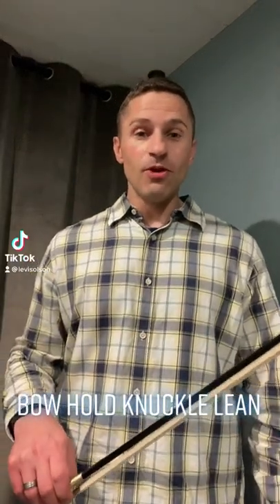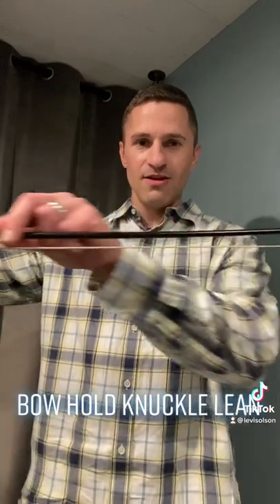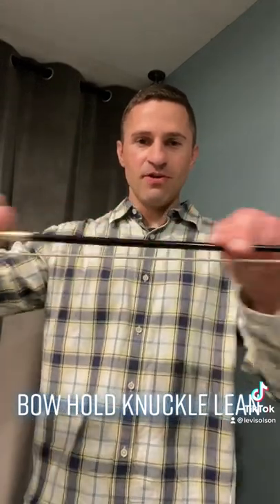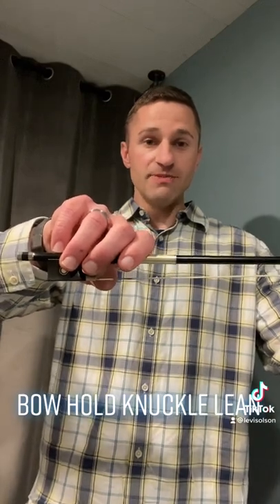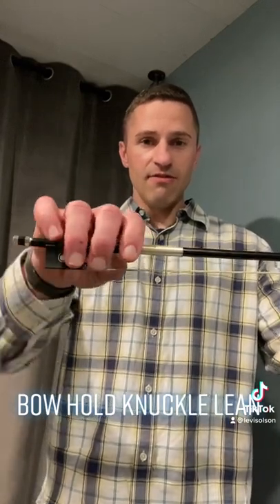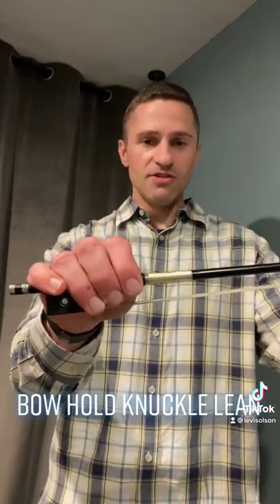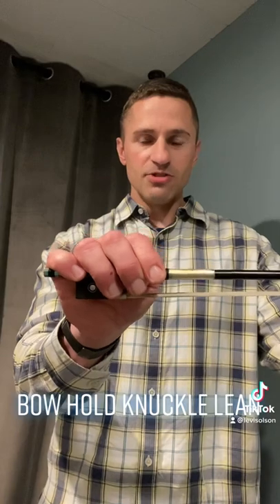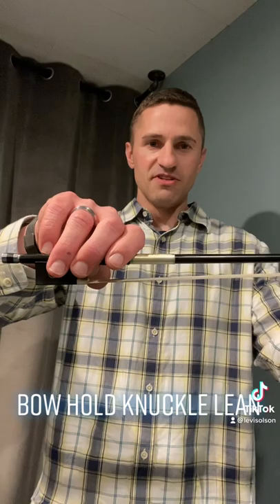BOW HOLD KNUCKLE LEAN